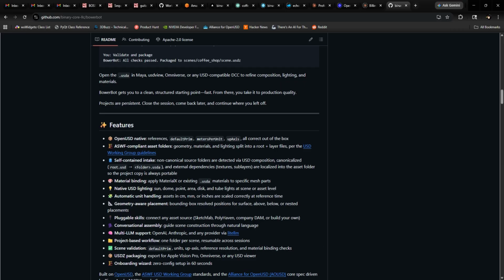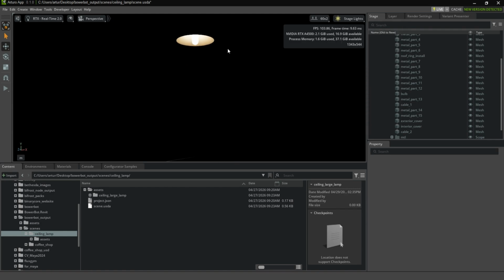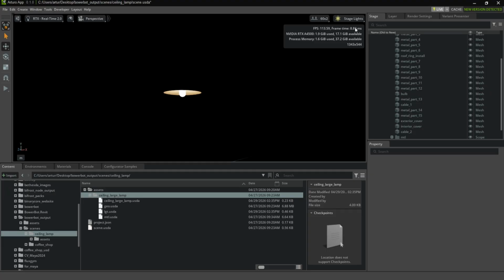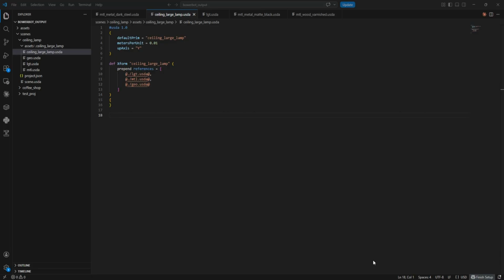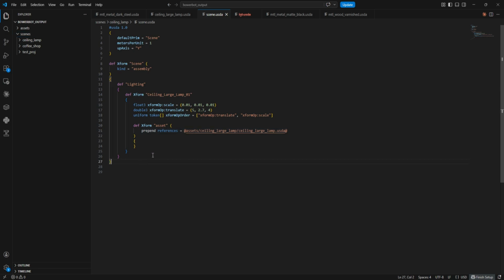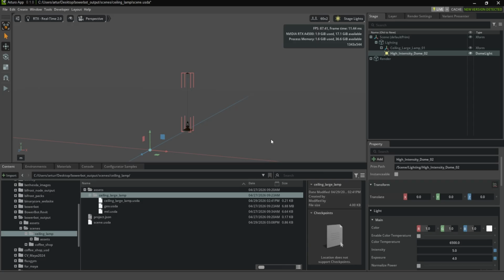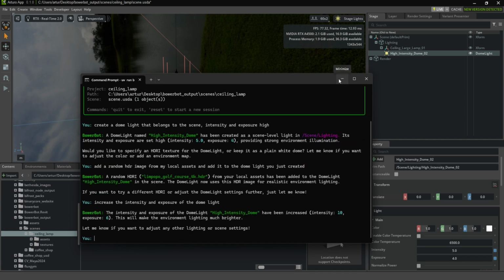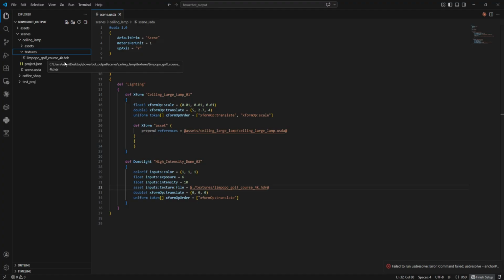Add Native OpenUSD Lighting with BowerBot (Tutorial)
This tutorial covers how to add and configure native OpenUSD lights in your scenes with BowerBot. We'll walk through sphere lights, dome lights, and dome lights with HDRI textures, showing how the agent handles light placement, parameters, and scene-level or asset-level scoping. The same patterns apply to all USD light types BowerBot supports (point, area, disk, tube, distant), so once you understand the workflow, you can experiment with the rest.

All lights are real USD prims (not external references), which means they compose correctly in Maya, Houdini, Omniverse, usdview, and any USD-compatible DCC. No translation, no conversion, no broken light data.

📺 What you'll learn:
→ Adding sphere lights with natural language
→ Setting up dome lights for environment lighting
→ Loading HDRI textures into a dome light for image-based lighting
→ Setting parameters: intensity, color, exposure, and texture maps
→ Scene-level vs asset-level light placement
→ Updating and removing lights without recreating

⚙️ Before you start:
→ A BowerBot project with at least one asset placed (see the First Project tutorial)
→ Optional: an HDRI texture file in your textures directory

Open source. Apache 2.0.